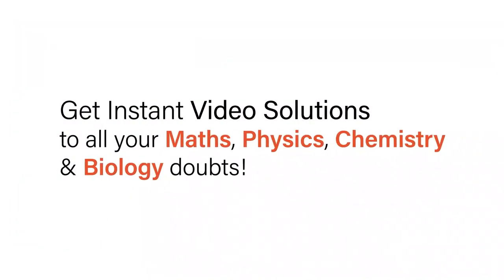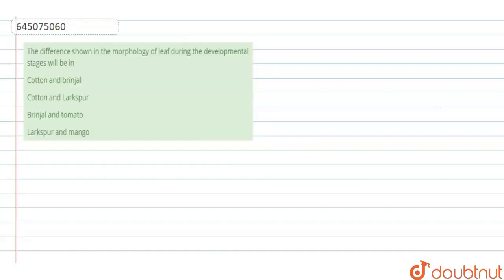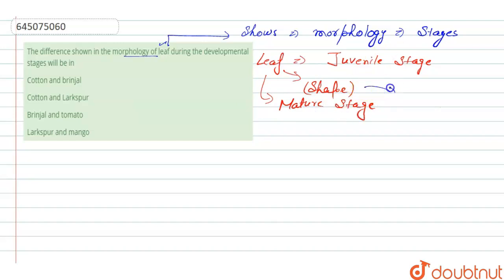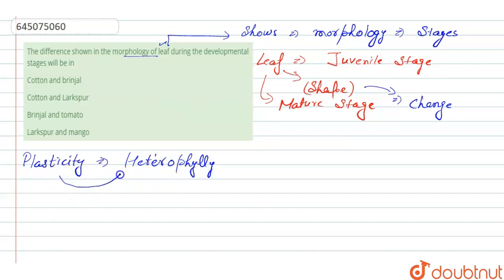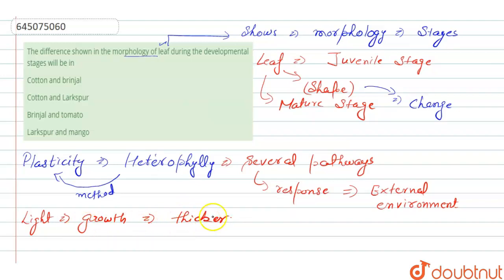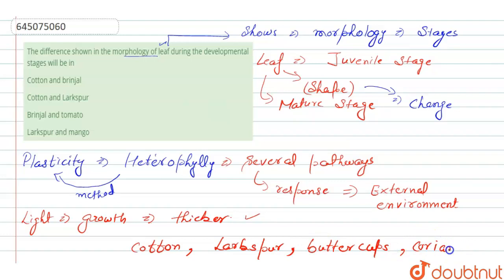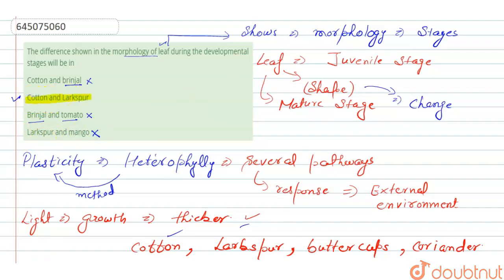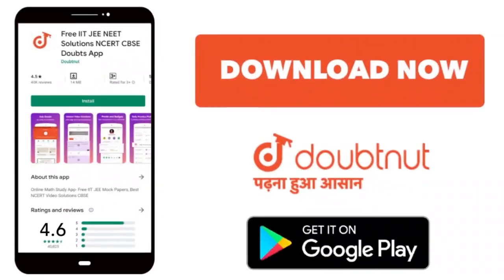The difference shown in the morphology of leaf during the developmental stages will be in | 12 ...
The difference shown in the morphology of leaf during the developmental stages will be in
Class: 12
Subject: BIOLOGY
Chapter: NTA NEET TEST 64
Board:NEET

👉 Have Any Query? Ask Us.